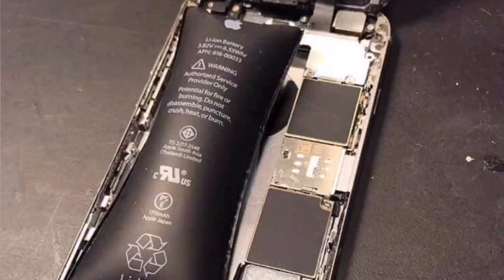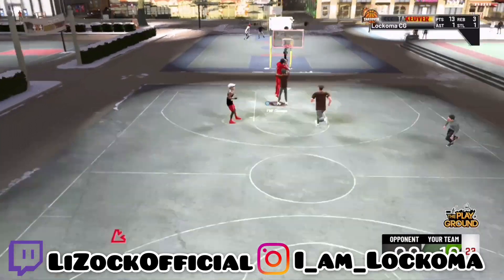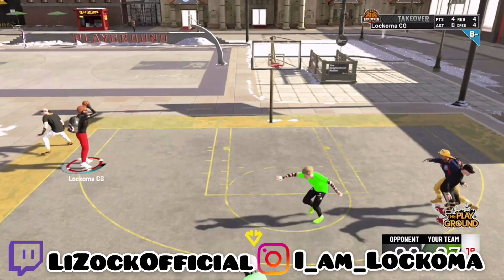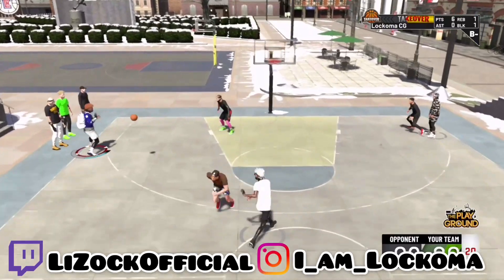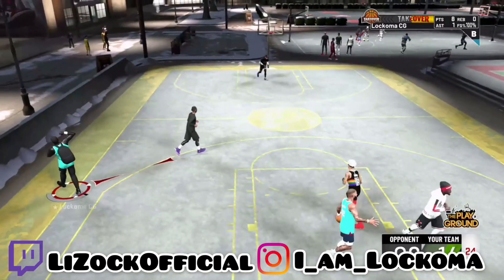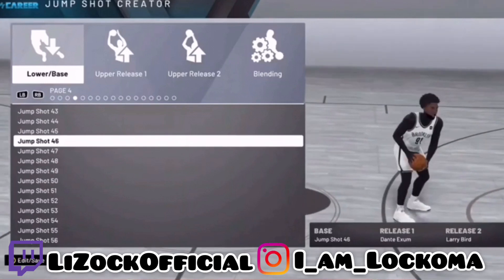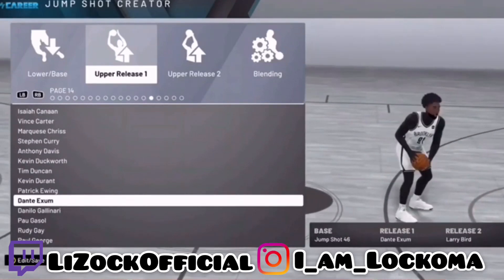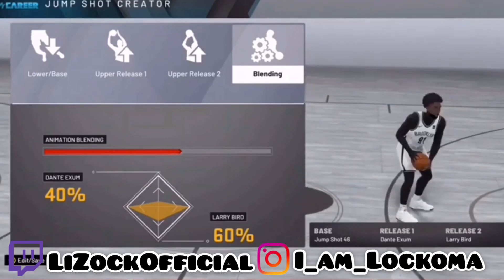THIS JUMPSHOT TURNED MY RIM PROTECTOR INTO A WALKING IRISH SPRING SOAP BAR‼️‼️ Best Jumpshot In 2k20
Let’s try to smash AT LEAST 9-10 likes on this video.

BEST JUMPSHOT FOR...
•GLASS-LOCKS
•PASS-FIRST WING
•REBOUNDING WING
•PAINT DEFENDER
•STETCH BIGS

BE SURE TO CLICK THE LINKS OF NOT... THATS 3 YEARS OF BAD LUCK.